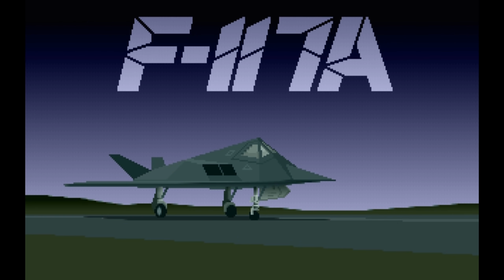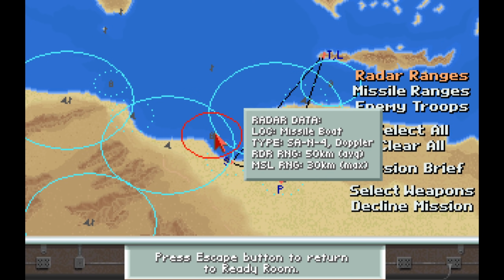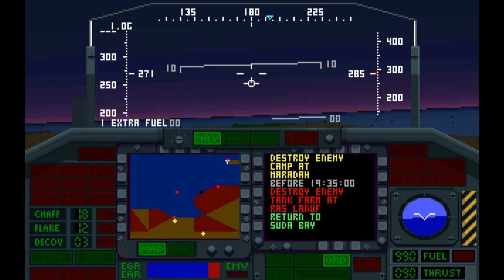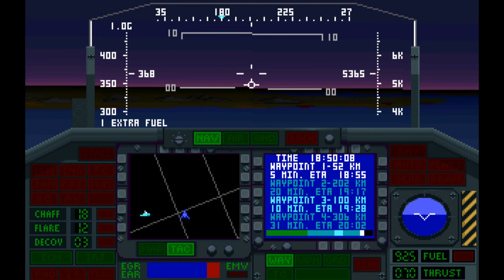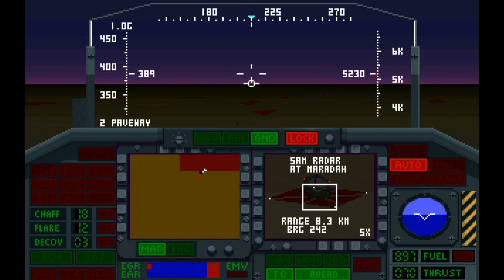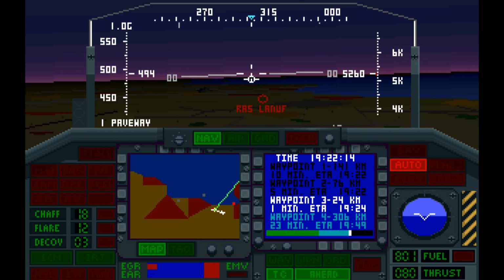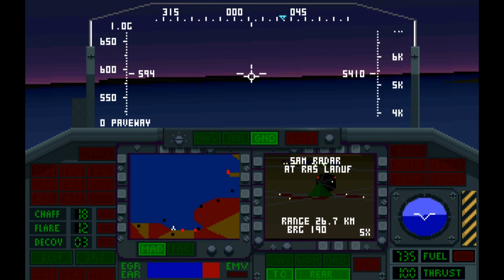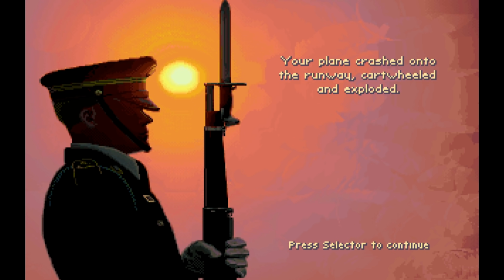Halloween Special Microprose's F-117a Stealth Fighter 2.0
Played in Lockheed mode. Join me on a stealthy flight to destroy an Oil Refinery in Libya.